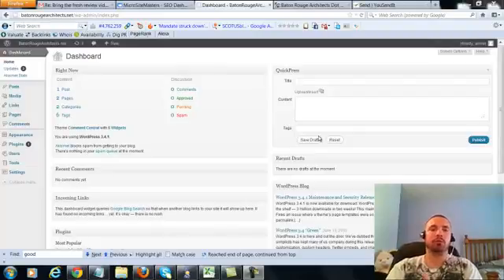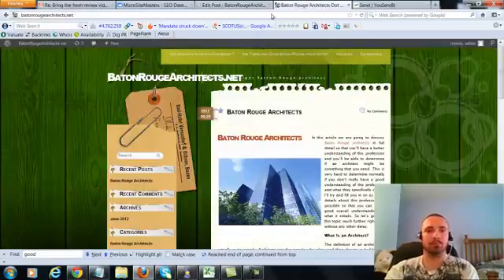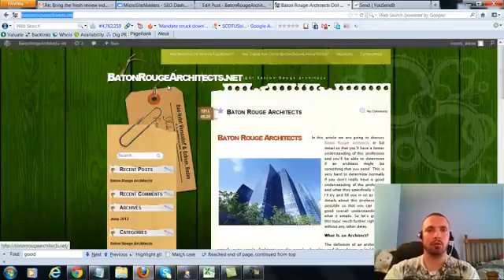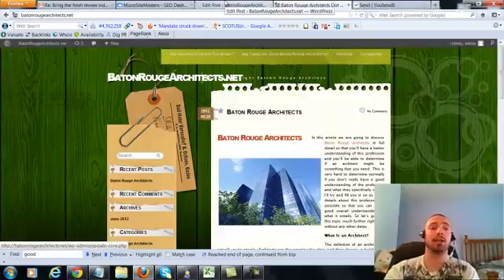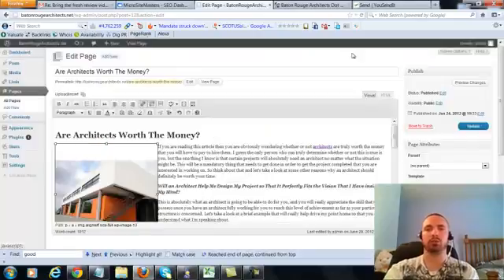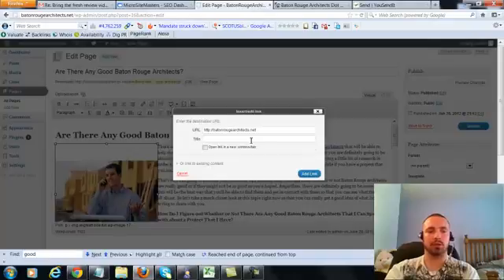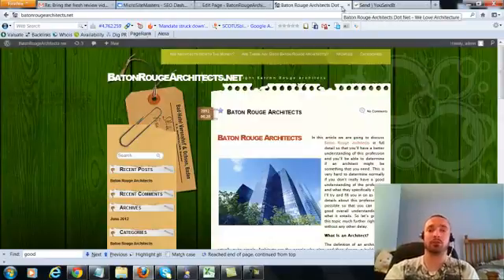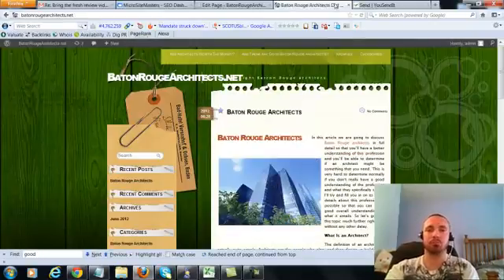wordpress software company theme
wordpress+software+company+theme What the heck is wordpress and what is it for ? If you had asked that question a few years ago, most people probably would have unknowingly answered: “It’s for creating a blog”.